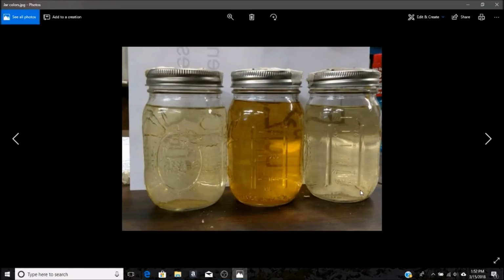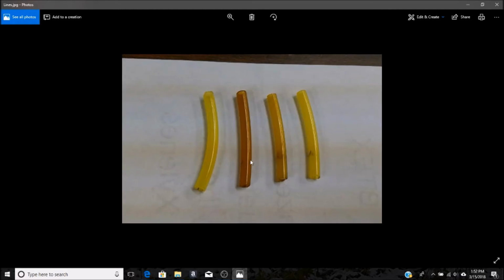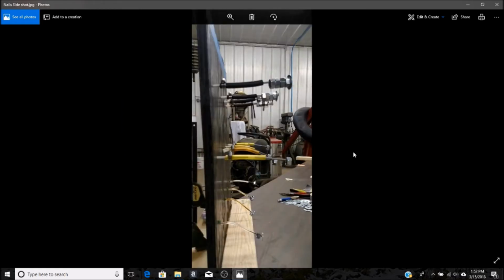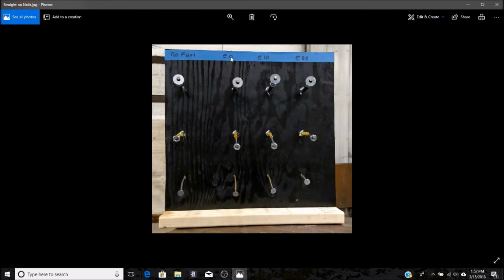E0 E10 E85 50 Day Fuel Line Soak Test Reexamined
I posted these findings in a much too long video a while ago. So I revisited the pics and shortened the findings up for you!